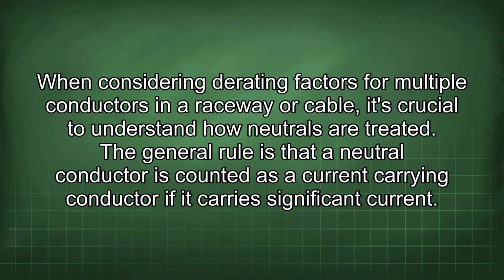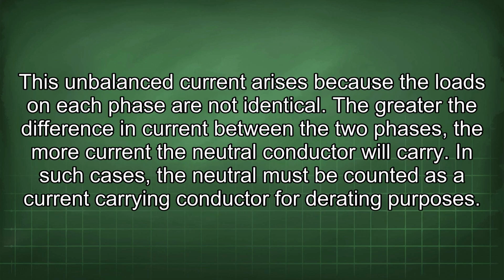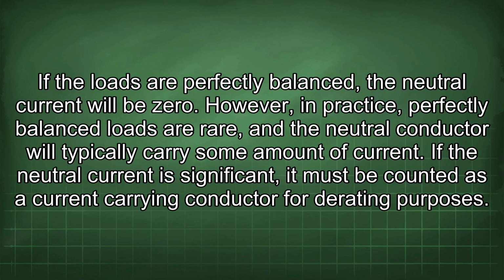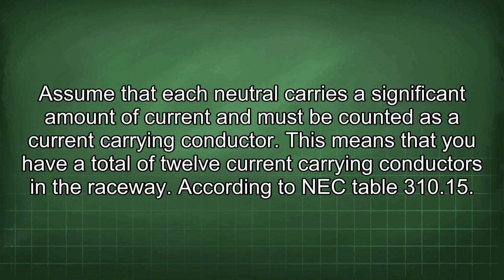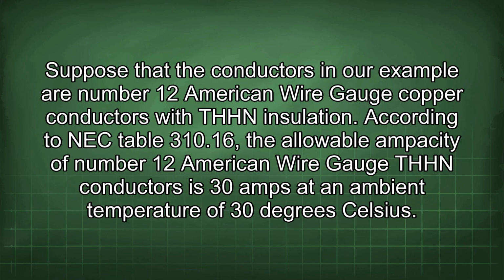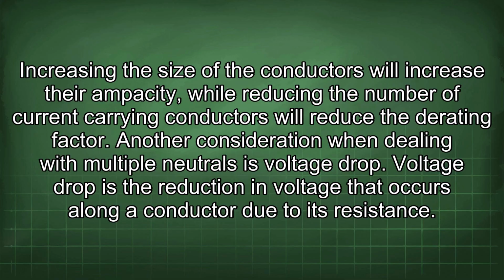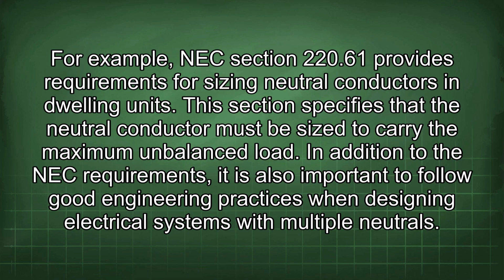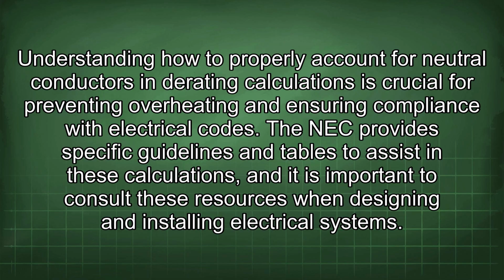Derating with Multiple Neutrals Explained Theory and Application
Understanding derating tables is essential when dealing with multiple neutrals. Each neutral conductor counts as current-carrying due to potential unbalanced current. This affects ampacity adjustments for safe and efficient wiring.